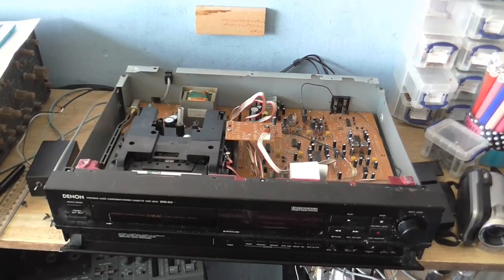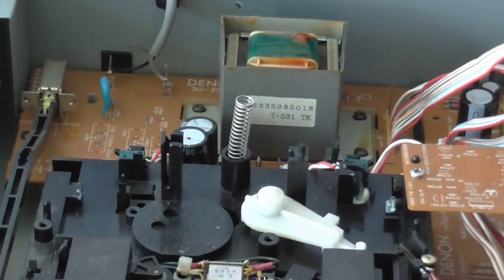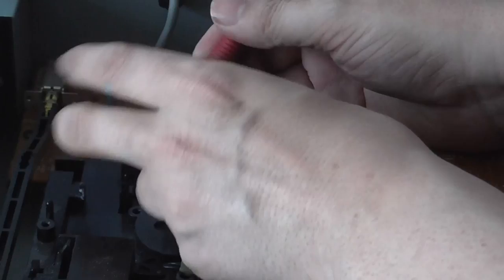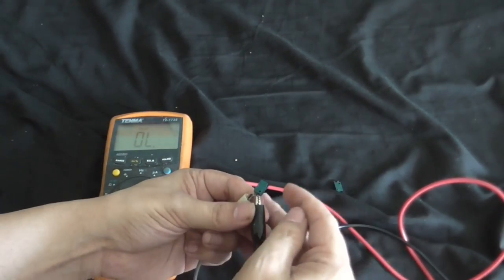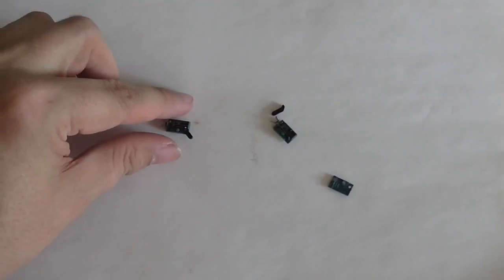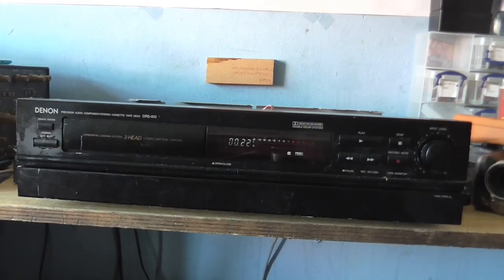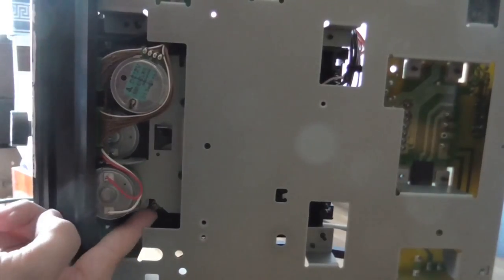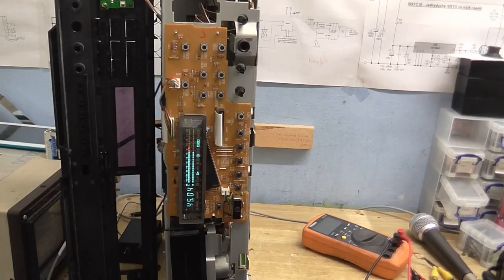Fixing the Denon DRS 810 part 2 of ?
Well, I've got it working, or at least done a temporary fix. At first I thought it was a couple of "micro-switches" that sense when the tape draw is shut. They were bad and needed attention but that wasn't the only problem.  Some of you suggested that it is a bad belt causing the trouble, I thought the belts were okay at first because they all SEEM good, not stretched or turning to goo or anything like that, but the belt connecting a motor to a pulley that selects the different modes did need replacing, even though just like the others it looked okay and felt tight enough.  For now I've just used a rubber band and it does work, but I WILL replace that with a proper belt when I can find one.